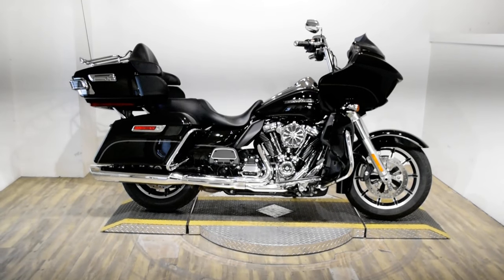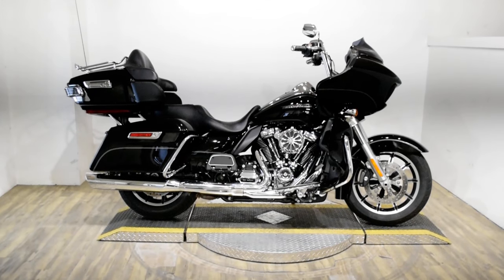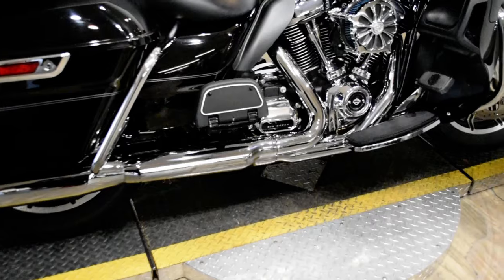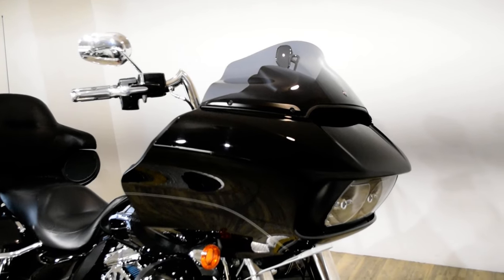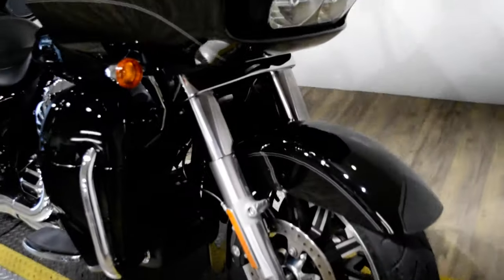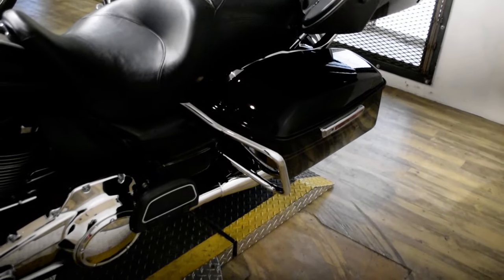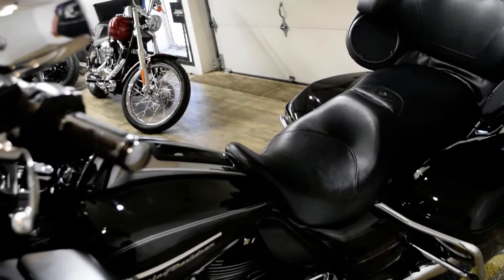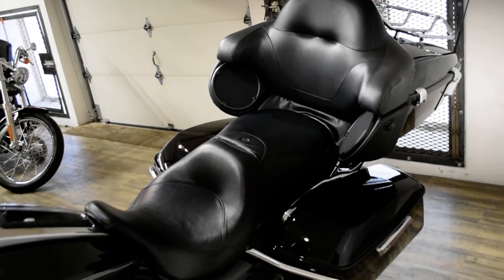2017 Harley-Davidson Road Glide Ultra | Used motorcycle for sale at Monster Powersports, Wauconda IL